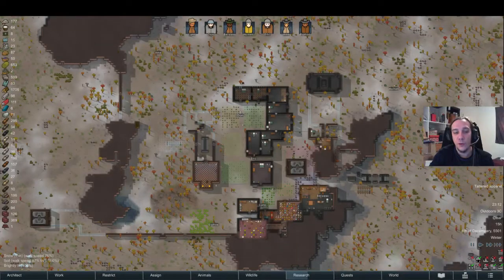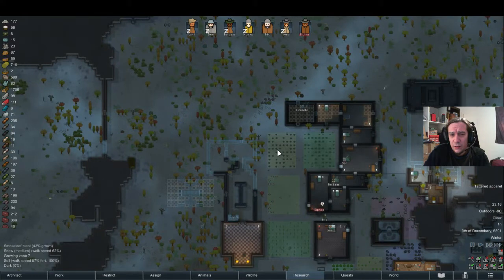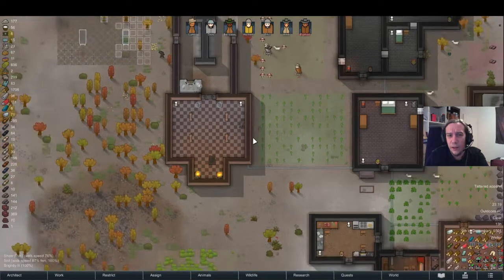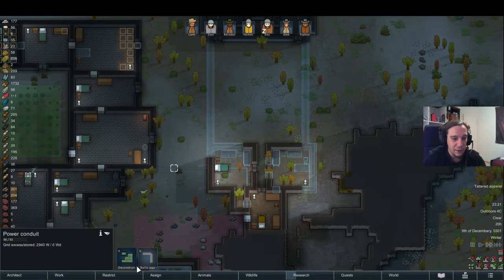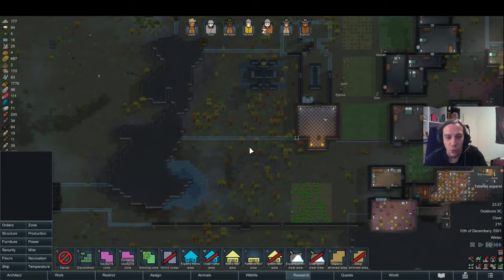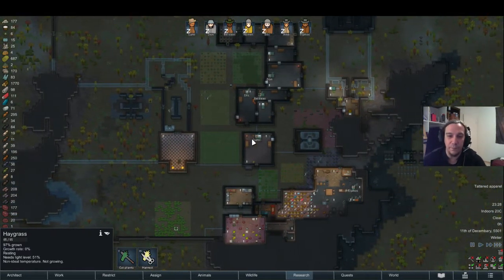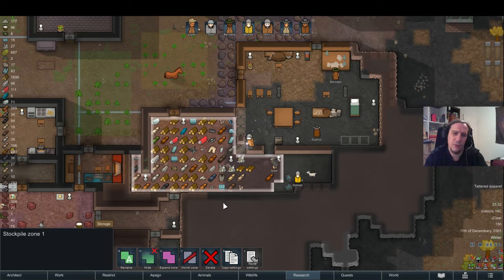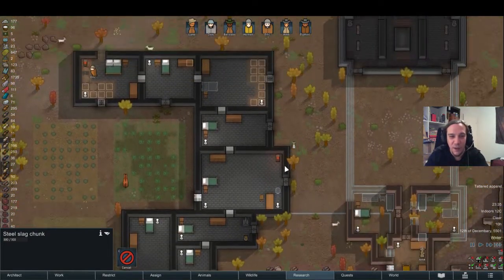Let's Play Rimworld Royalty Vanilla Gameplay Playthrough 13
A lot of building, planning, grinding and some nasty surprise

My Rimworld Royalty Vanilla Playthrough Series. Only using Quality of Life Mods.

Mods used:
Harmony (Requirement)
Don't Block Door Mod
Smart Medicine
Replace Stuff